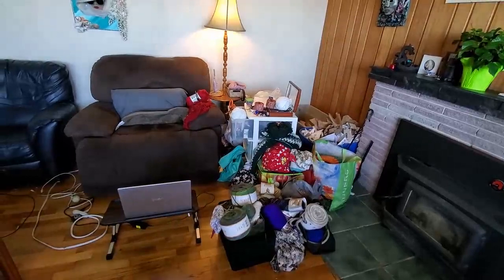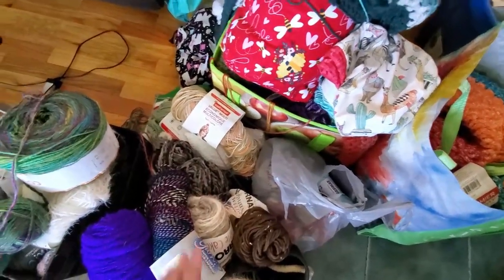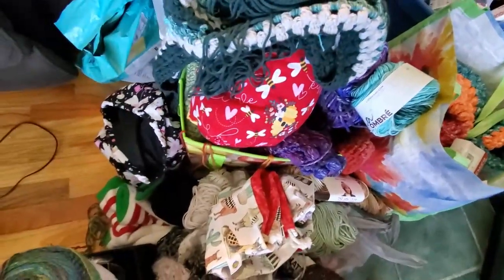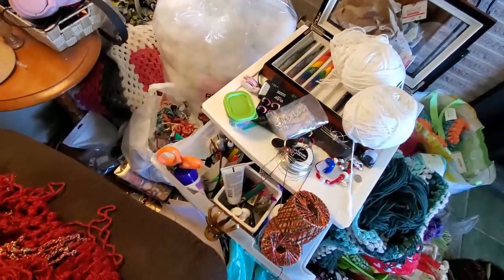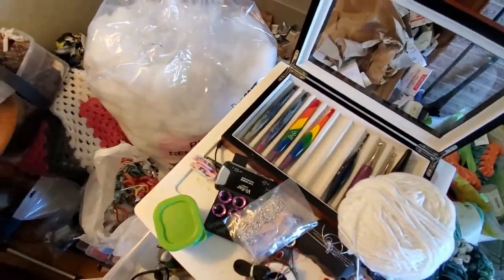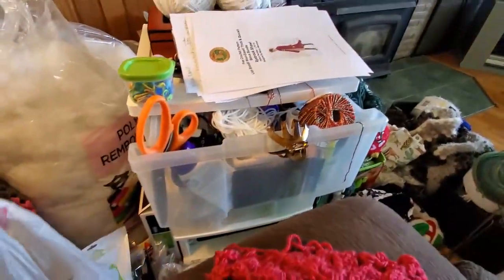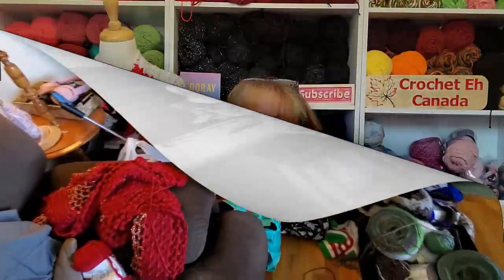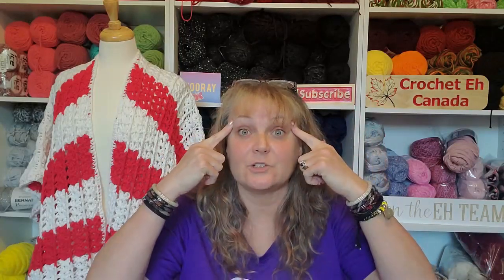Jumpin On The crochetwipslide Bandwagon